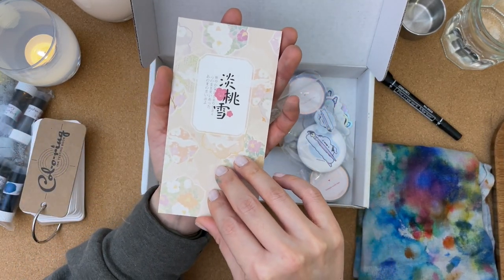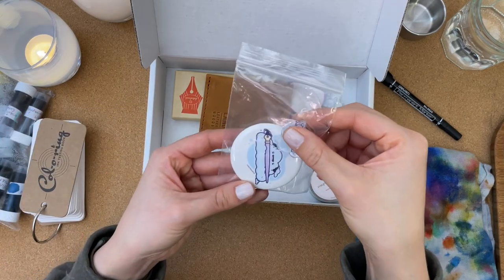Krishna Inks | Swapping Inks with Melissa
Hi Everyone, Liane here! Today I'm unboxing a generous package from Melissa at @skydyedink (check out her Instagram!). She sent so many lovely inks that I decided to narrow it down and focus on inks from Krishna Inks, a brand from India that I have been wanting to get samples of! I share my thoughts on each of the inks and provide a close-up at the end. @lianelikes**

MENTIONED:
Melissa's IG account: @skydyedink

TIMESTAMPS:
0:00 Intro
0:57 Unboxing
12:45 Krishna Sailor's Blue
15:19 Krishna Golden Summer Blue
16:46 Krishna Sindoor
17:09 Krishna Cassia Flora
18:35 Krishna Mountain Breeze
19:05 Krishna Ghat Green
20:29 Close-ups and Favorites

SWATCHING SUPPLIES:
Hobonichi A5 Plain Notebook
Kakimori Glass Nib and Cherry Wood Holder
Stainless Steel Condiment Cup
Glass Eyedropper
Kemmy's Labo Glass Dip Pen

SNAIL MAIL:
Liane Likes

ABOUT ME: Hi, I’m Liane! I’m a Korean American Seattleite and I love all things fountain pens, stationery, and planners! Creating this channel has given me the opportunity to connect with folks from all over the world and it has been a lovely journey!